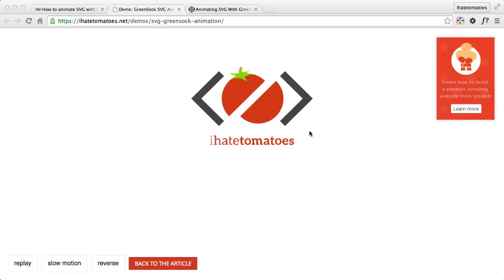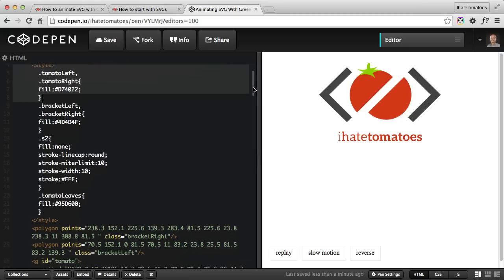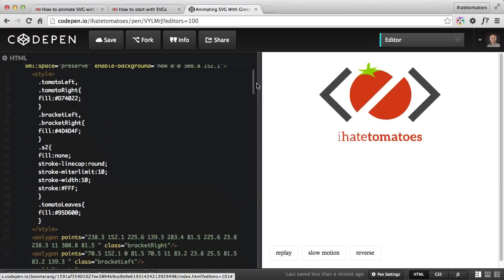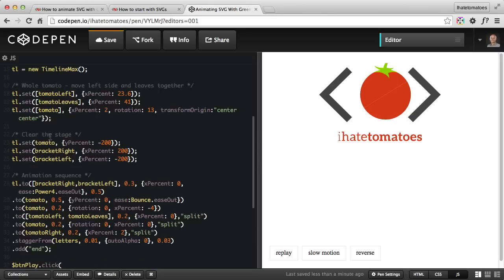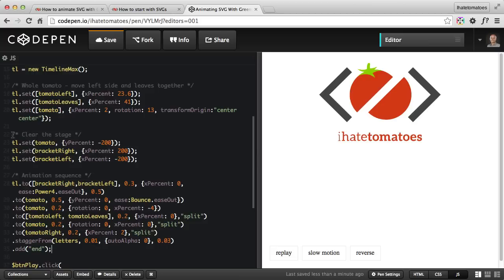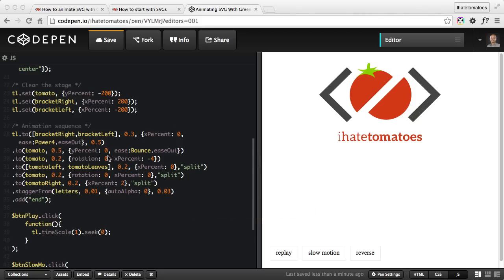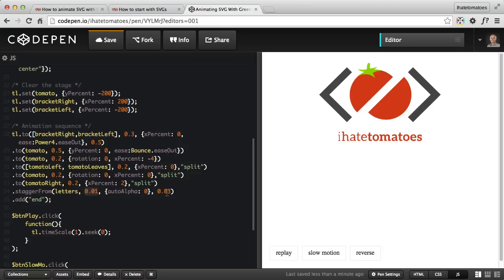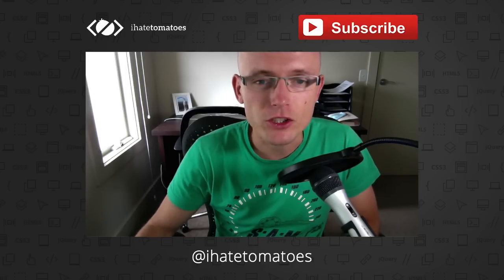Greensock Tutorial - How to animate SVG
Learn how to animate SVG using Greensock.

Check out my blog for more SVG, Greensock, ScrollMagic and Skrollr tutorials and demos.

Ihatetomatoes Blog
For more front-end development tips, tutorials, demos and deconstructions visit Ihatetomatoes Blog.